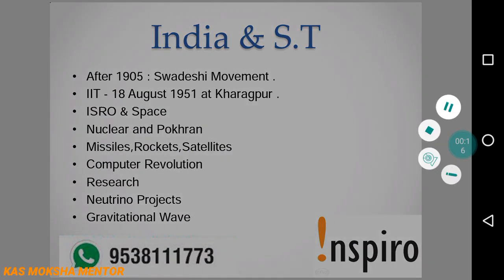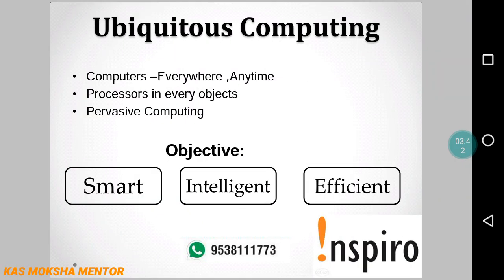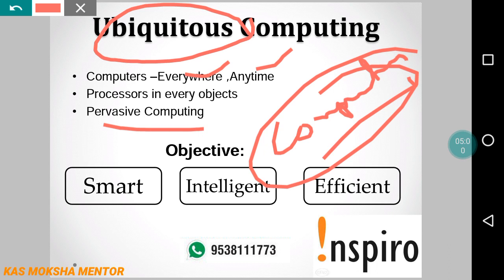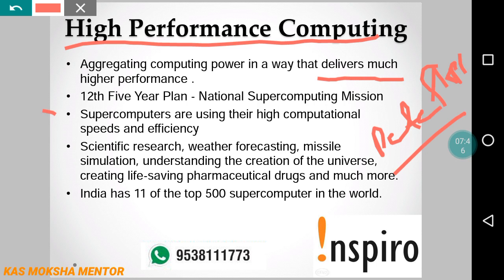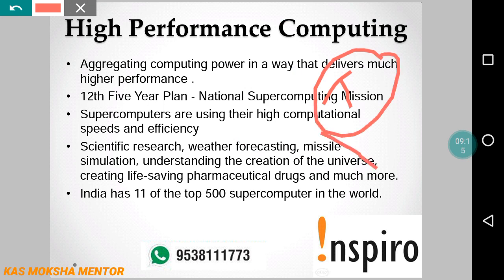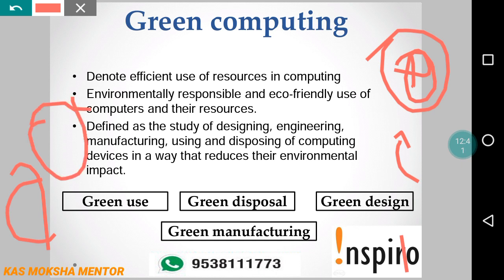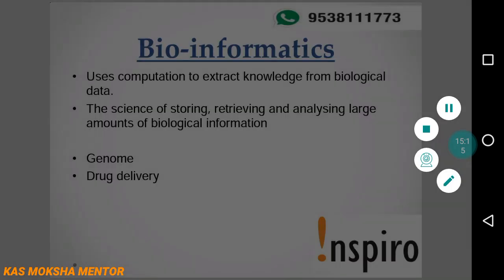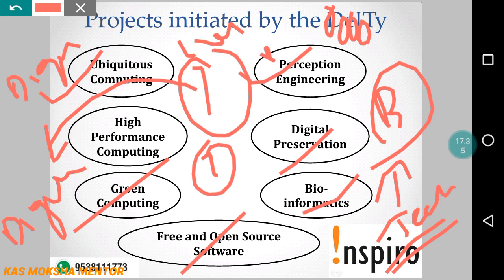KAS Mains General Studies 3 Science & Technology Class 1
General Studies - 3 - Science & Technology
Topics Covered
Projects initiated by the DeITy
Ubiquitous Computing - Perception Engineering -High-Performance Computing - Green Computing - Free and Open Source - Software Digital Preservation - Bioinformatics
For daily  KAS Current Affairs